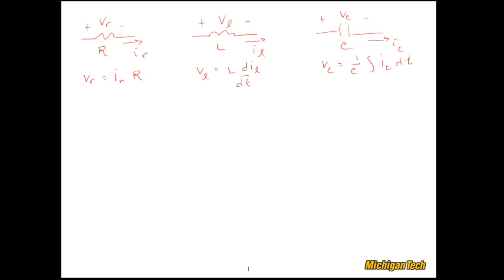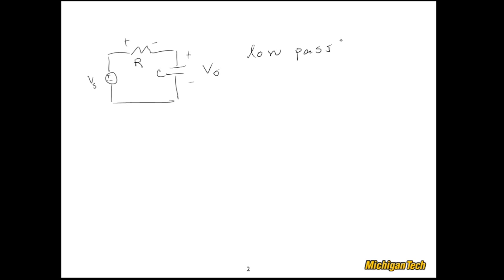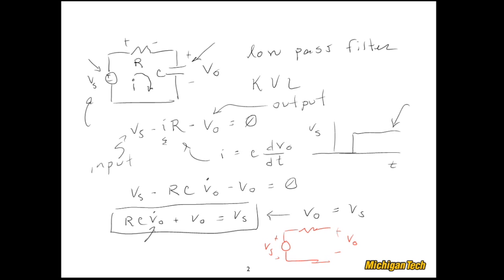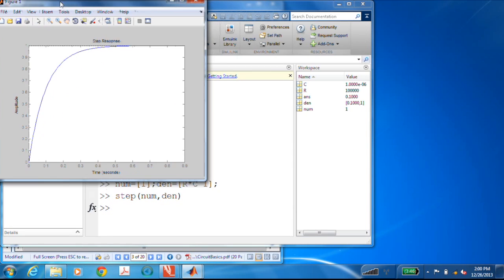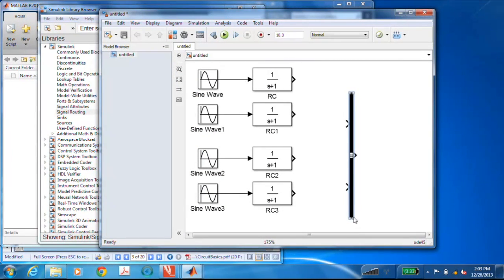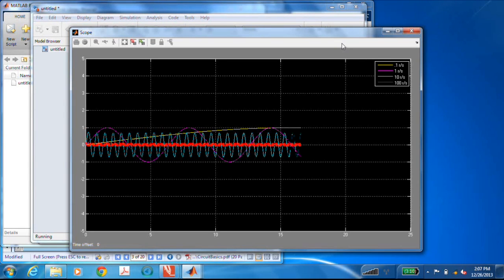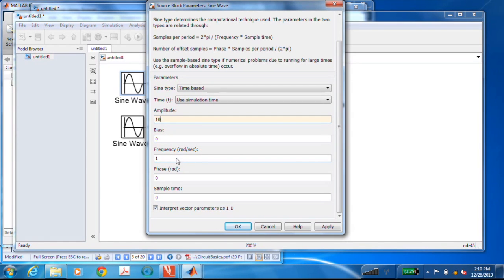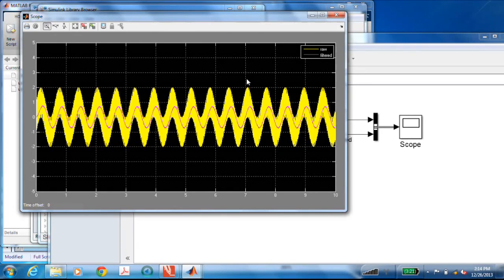RLC Circuit Review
The current / voltage relationships for resistors, capacitors and inductors are reviewed followed by a low pass filter example. The main goal of the example is to generate a differential equation model of the circuit. A deeper exploration of the circuit is performed using MATLAB and Simulink.